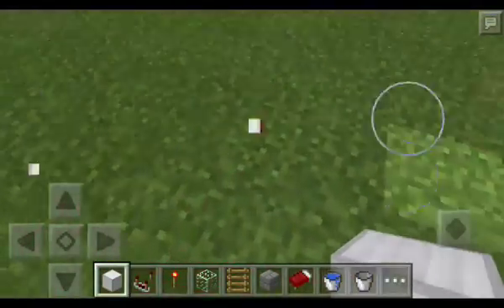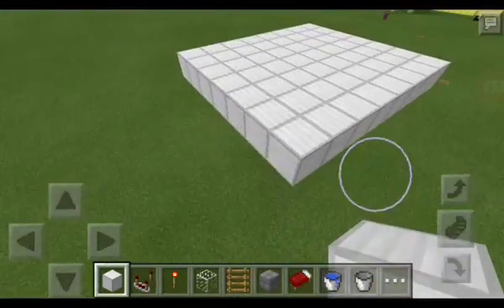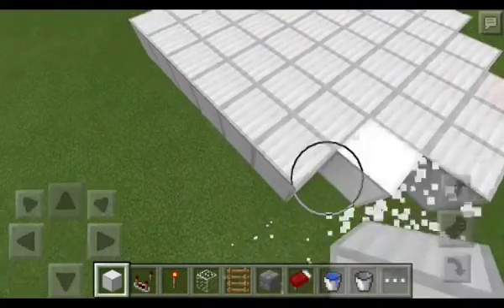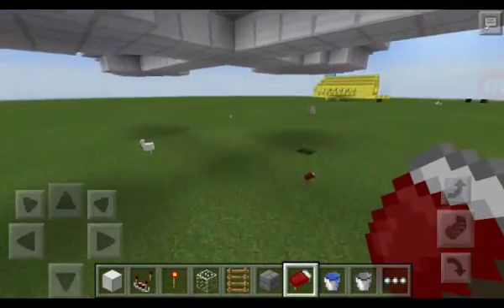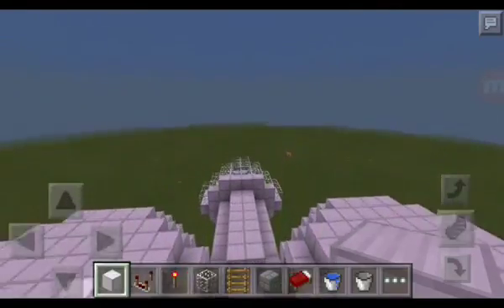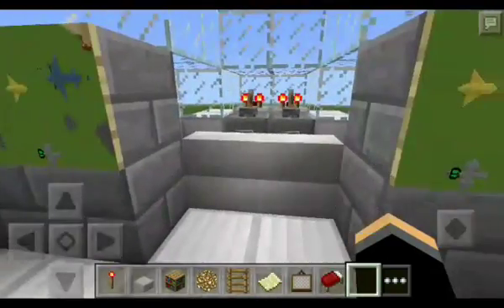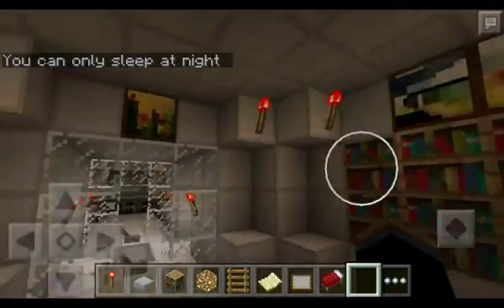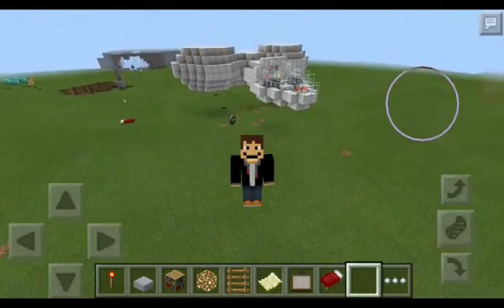Minecraft | How To Build a Spaceship !!!!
AJ Builds his 1st ever Spaceship and its not to Bad. We like it.